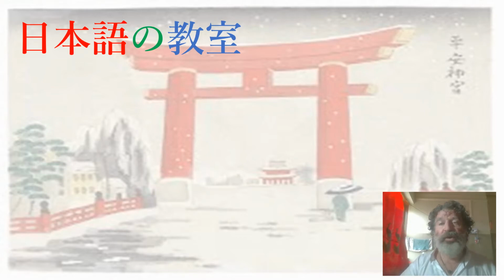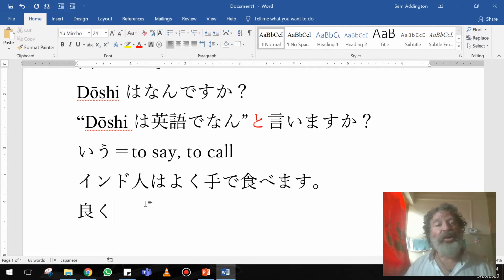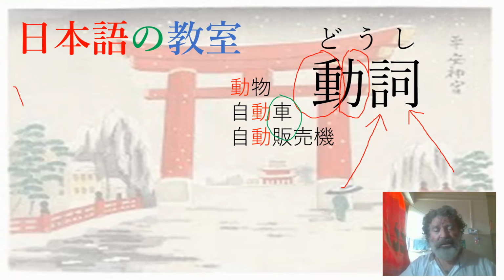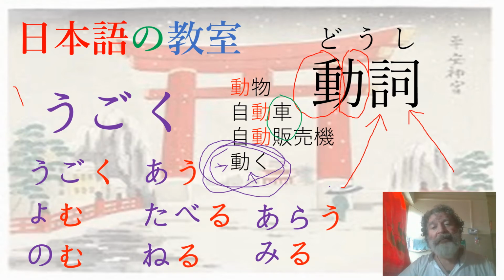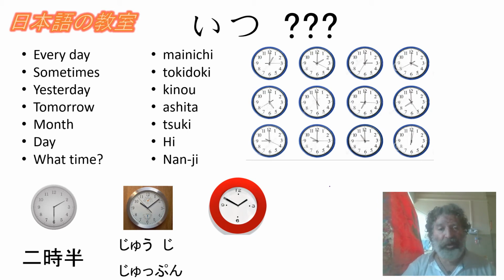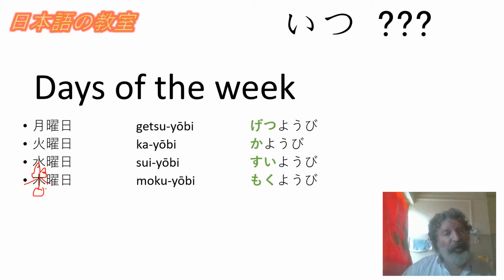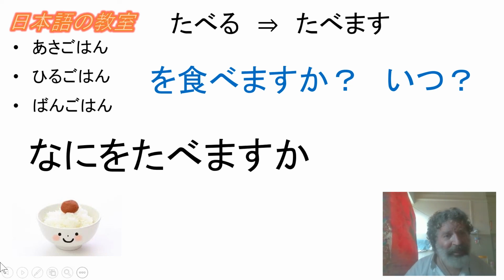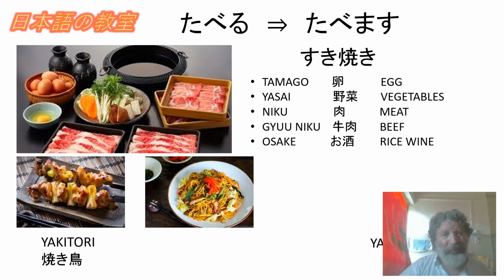Introduction to Japanese 11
Discussion of the verbs UGOKU and TABERU
How kanji are classified
Various Japanese foods introduced
Keyboarding demonstration in MS Word
Listening practice